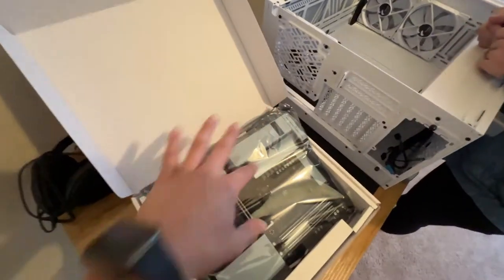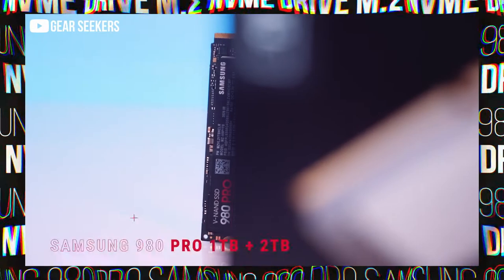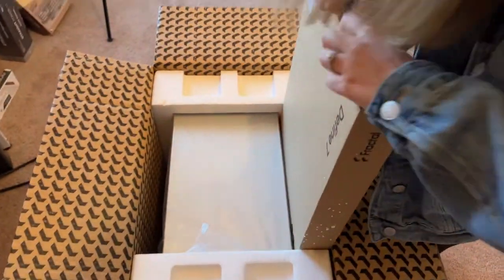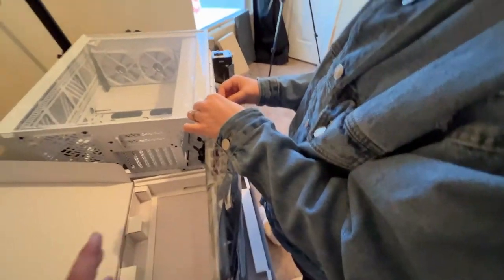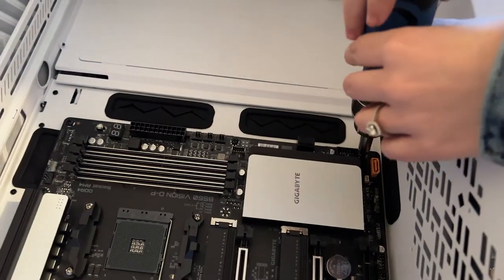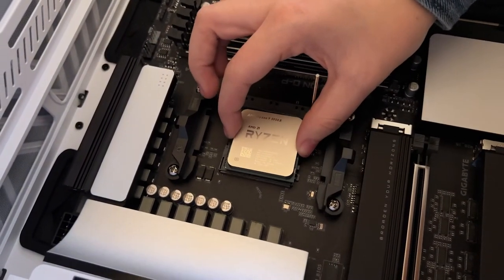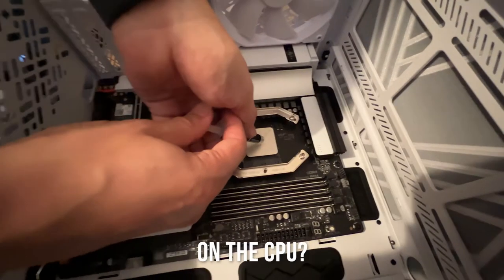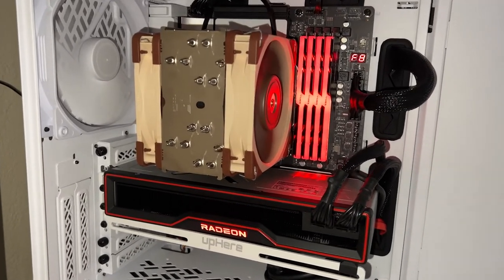TEACHING MY FIANCÉ HOW TO BUILD A PC! | STEP BY STEP GUIDE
Are you in the middle of building a custom PC for creating content or just for fun? In this video I quickly show you a creator pc build that is built for todays content creators. I built this with my fiancé and she has no experience in building computers so what could go wrong?

Lumix G7
Sigma 17-50
Panasonic 14-140
Cam Link 4K
Zhiyun Crane 2
Micca Origen G2
Boya By-M1 Lavalier Mic
Takstar SGC 598

📚Chapters
0:00 How To Build A PC
1:14 My PC Component breakdown
4:32 Step By Step PC Build Guide